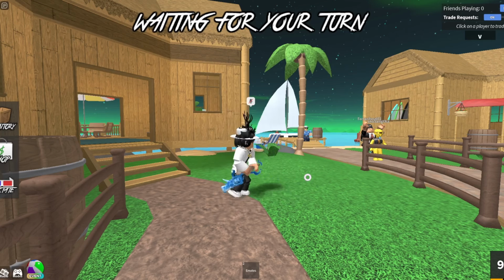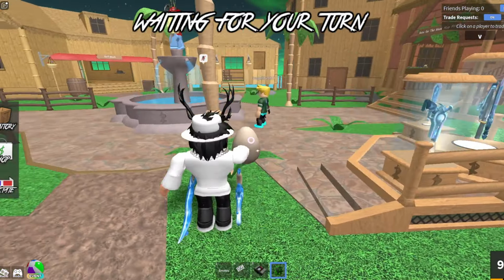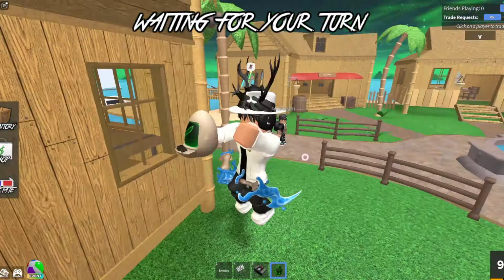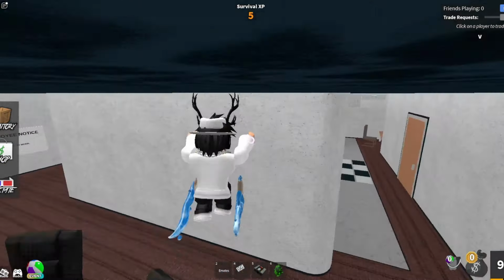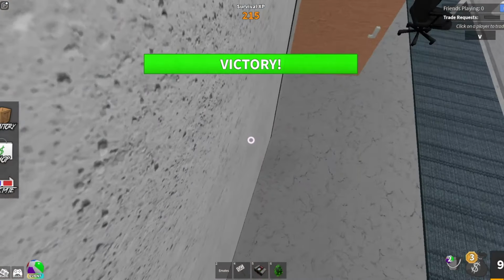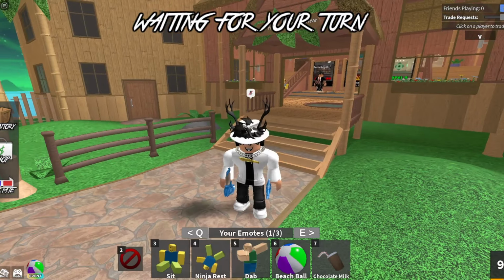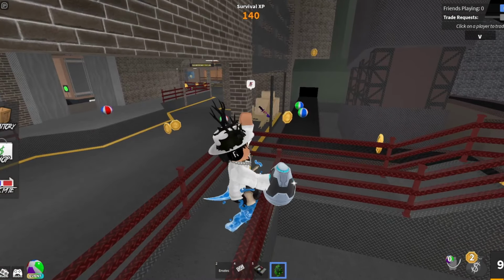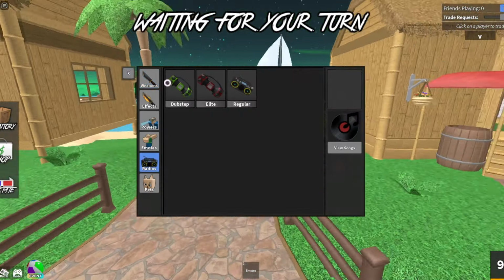Different Speed Glitches in MM2 | Roblox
Today I showed some different speed glitches in MM2. Note: these are glitches in the game, not hacks.